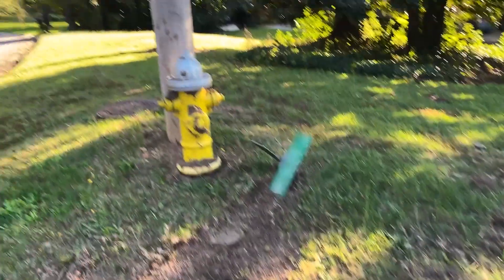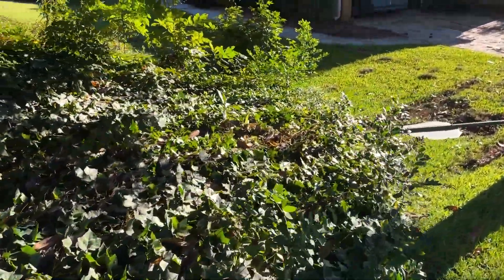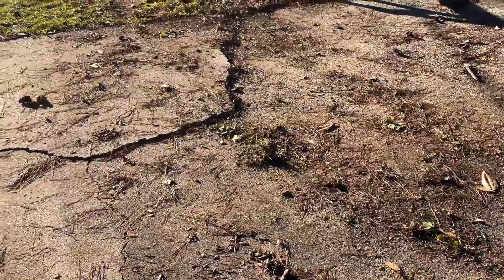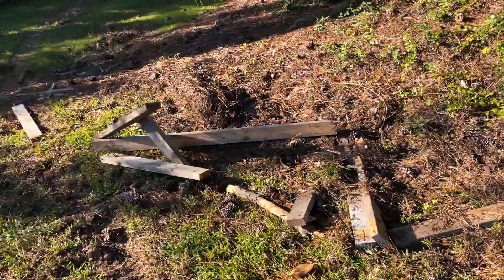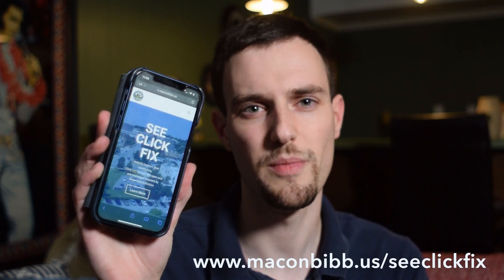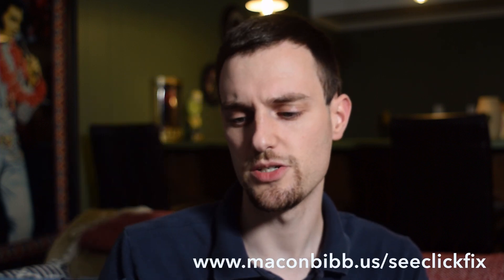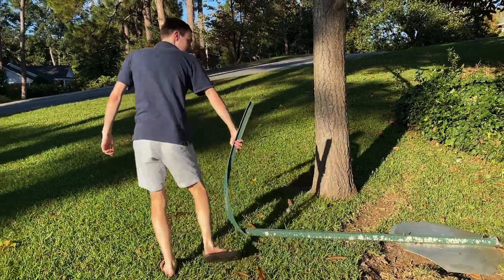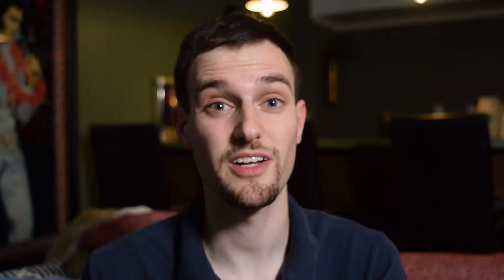Somebody drove through my yard... But we're ok!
Telling the story of how someone drove through my yard this weekend, dragging a stop sign with them!

Link to Macon, GA page for reporting issues around the community